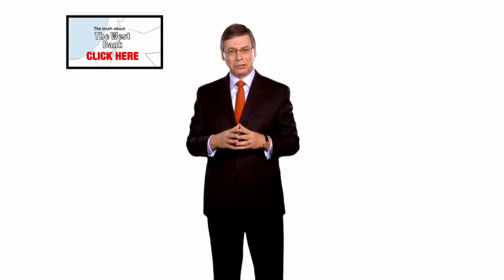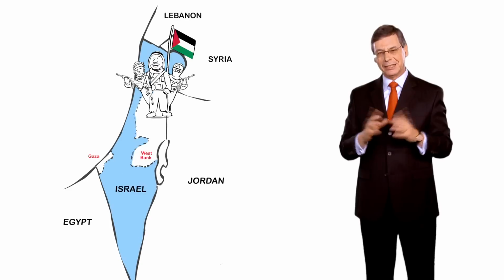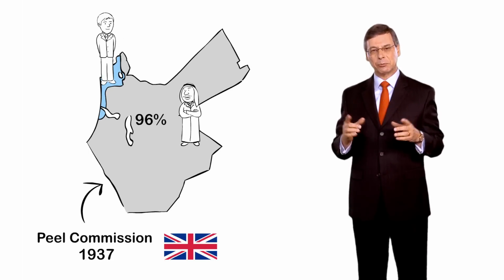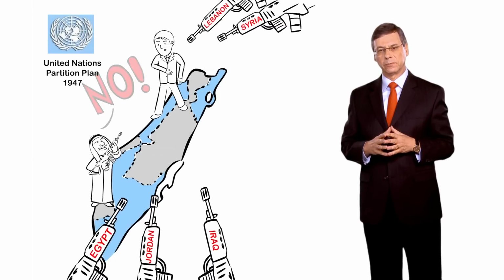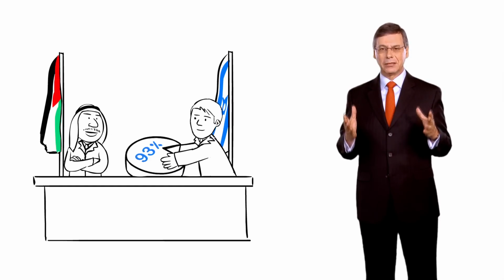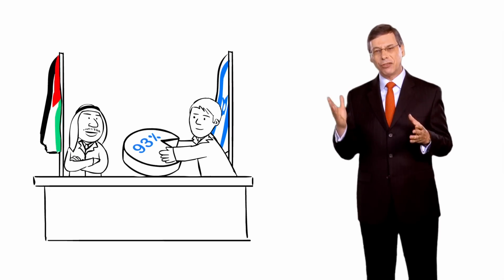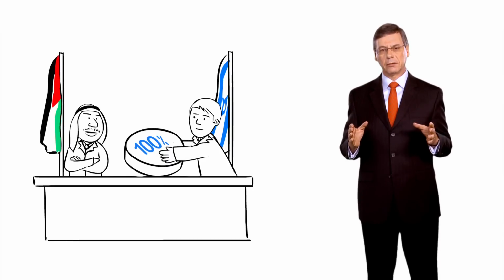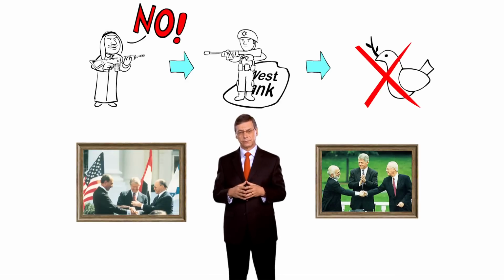Israeli Dep Foreign Min Danny Ayalon on Palestinian refusal for peace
Palestininas systematically say no NO to peace, No to recognision, at any chance:
1937 - Peel Commission
1947- UN Partition Plan
1964 - PLO establishment
1967 - Following the 6-day-war humaliation
2000 - Camp David summit
2005 - Gaza handover
2007 - Annapolis summit

The palestinians never lose the chance to lose the chance!